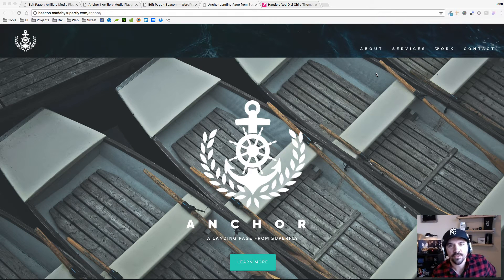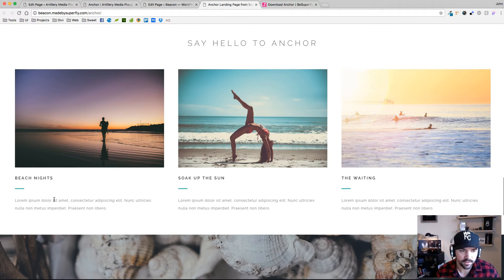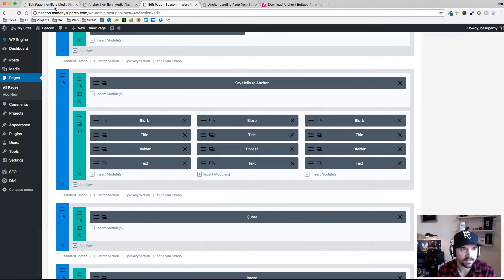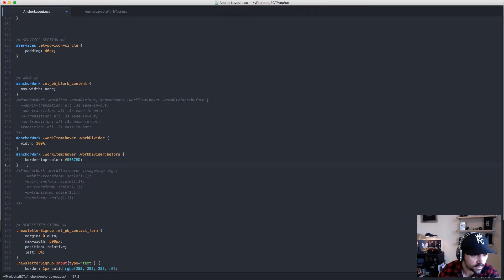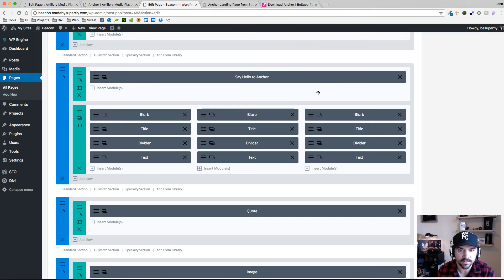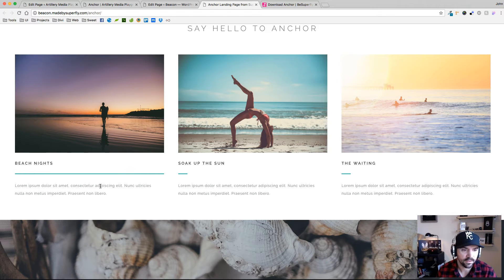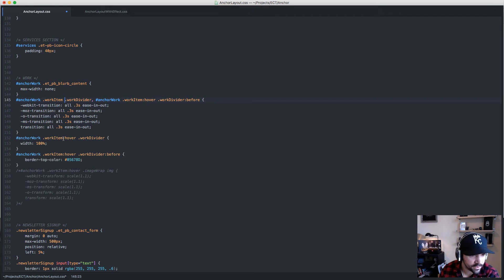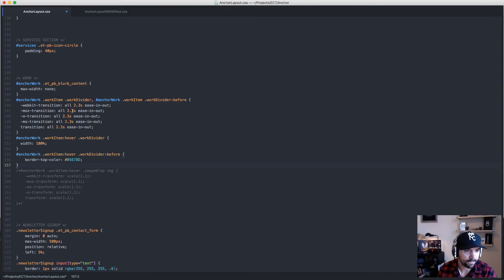ANCHOR - Add Extra Effects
Add an image grow  and divider grow, color change on hover in this tutorial for the FREE ANCHOR Divi Layout.